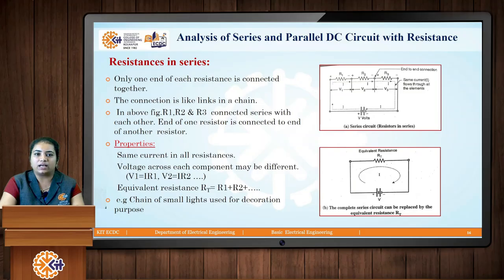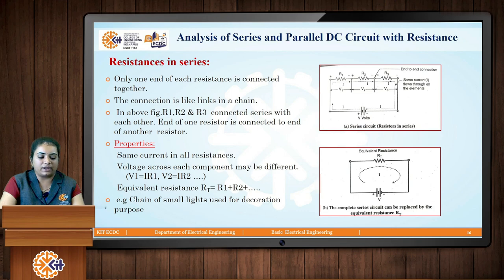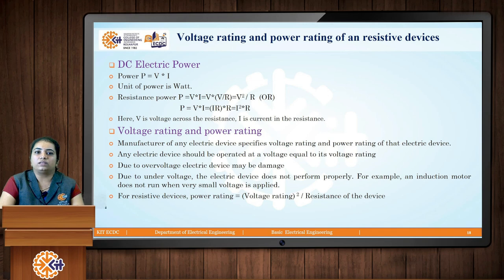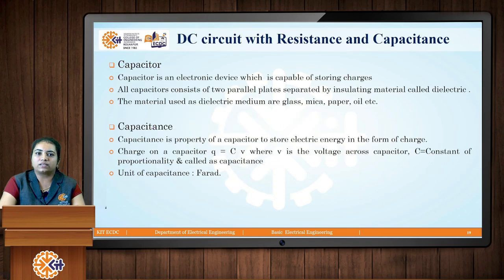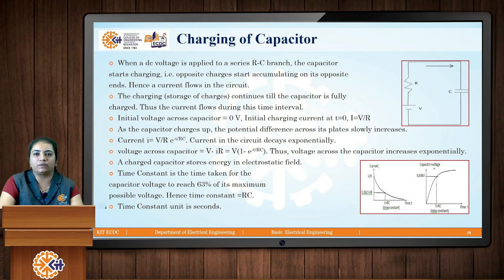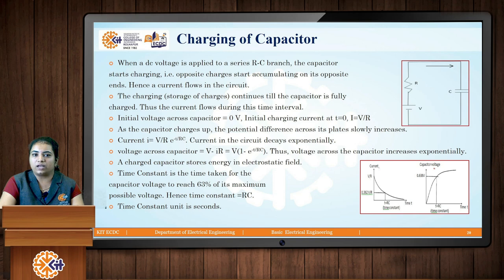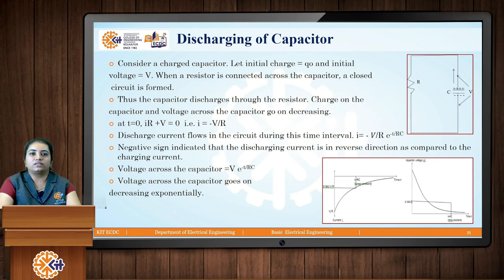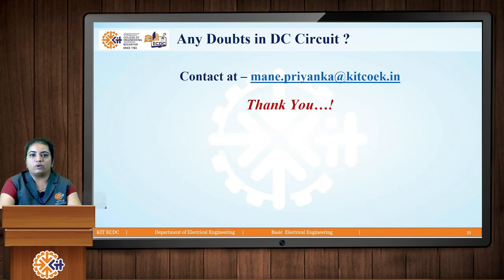Series & Parallel Connection of Resistances